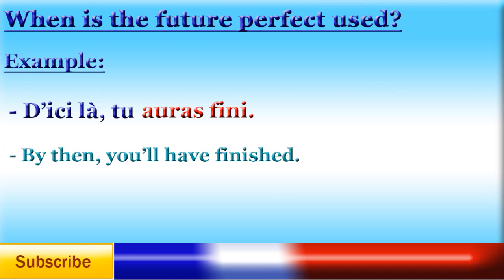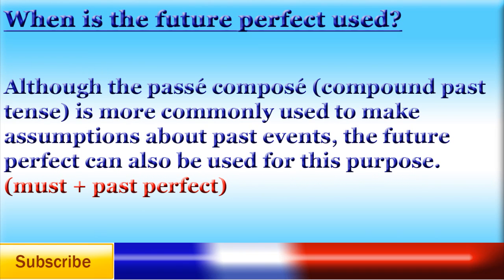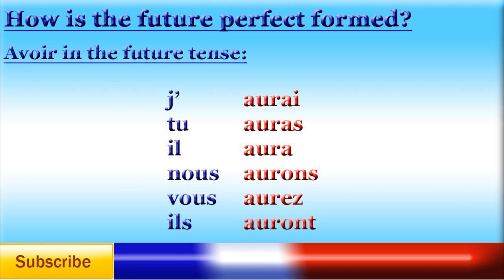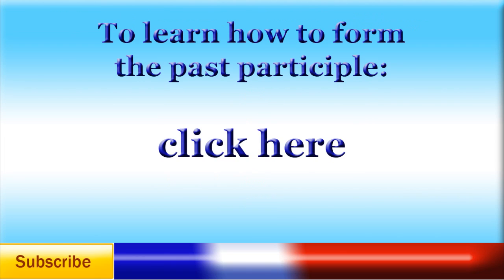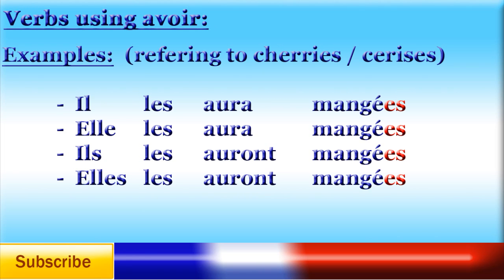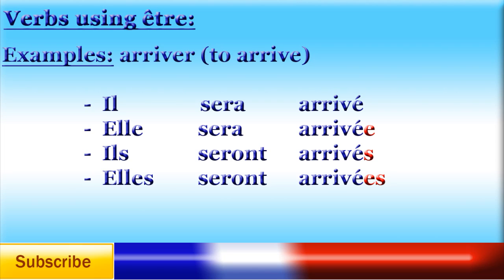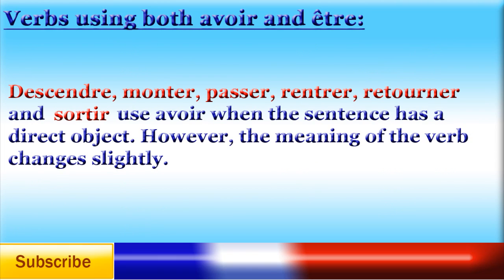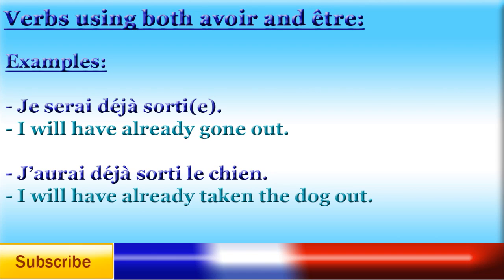French Lesson 72 - LEARN FRENCH - FUTURE PERFECT - Le Futur Antérieur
French future perfect grammar lesson: Learn to conjugate verbs in the future perfect tense in French. Apprenez le futur antérieur en Français - El futuro anterior en francés.

In this video you will learn how to form the future perfect as well as when to use it. You will learn how to translate "will have + past participle" in French and what to make the past participle agree with.

Have fun learning French!